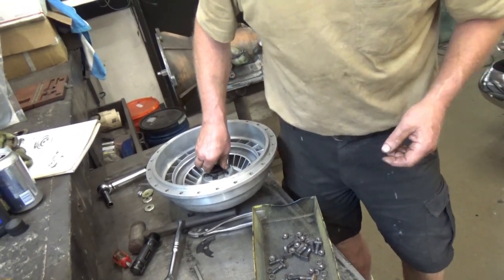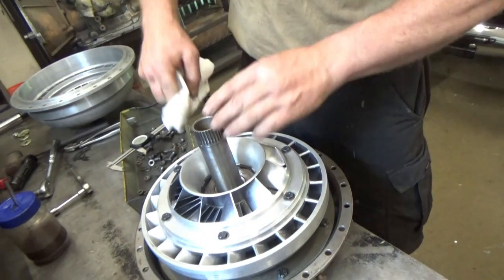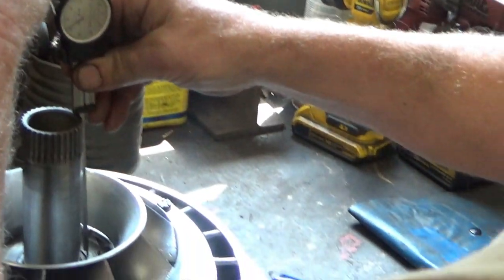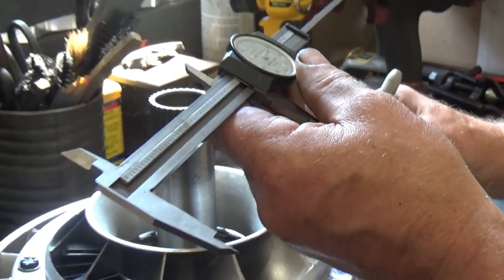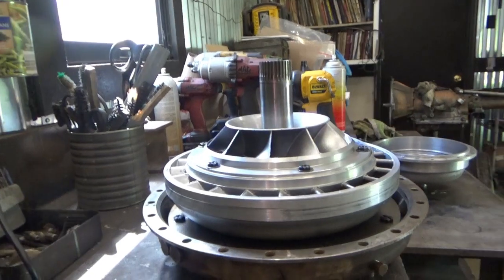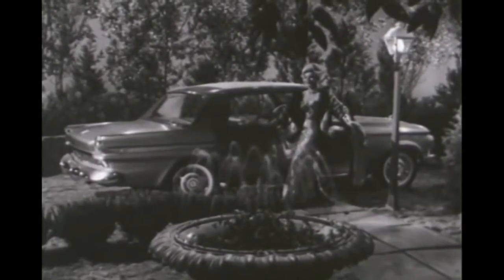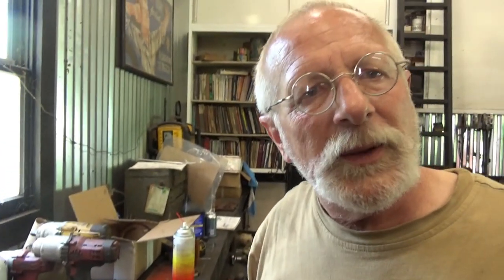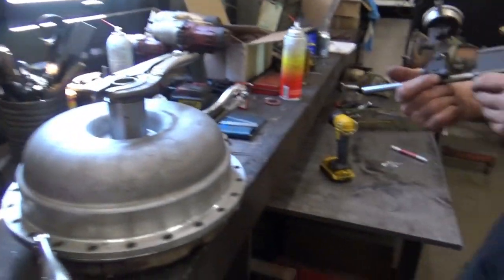The Endplay (Torque Converter Assembly)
Here in this video, we adjust the endplay within x-thousandths of an inch in order to ensure proper operation.  Next video: The Final Assembly

We thank you for taking the time to watch!